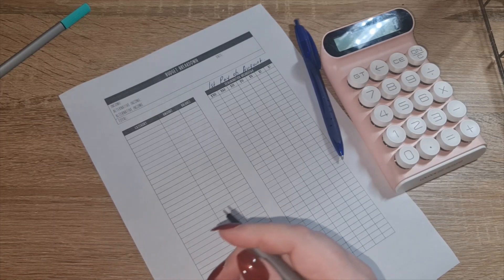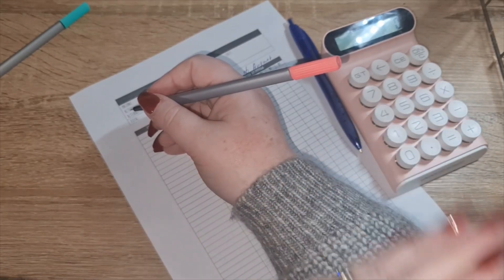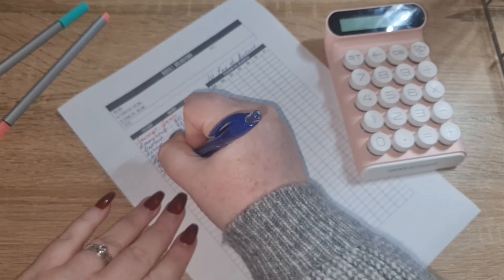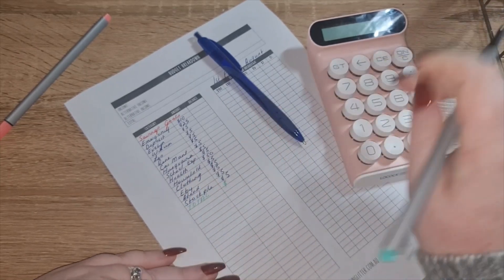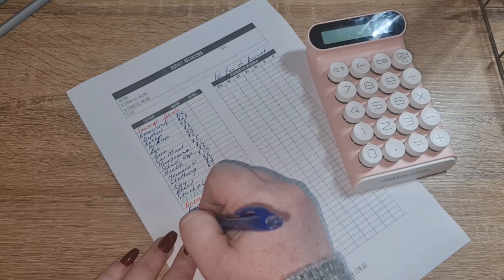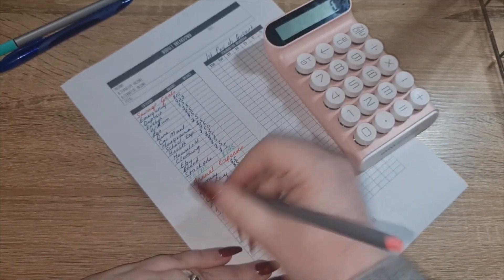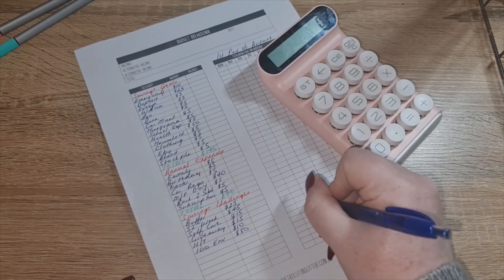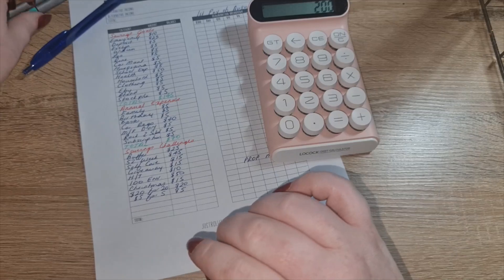Budget with Me | 1st Pay of August | 1.8.2022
Welcome to Just Roll It In Glitter! I appreciate you being here and I look forward to getting to know you. My goal for this channel is to create a safe space where we can support and learn from each other while sharing our successes and heartbreaks.

Bathurst West, NSW 2795
Finance Tracking App: WeMoney (to get $5 sign up bonus use code: XUEL4327)
receiptJAR Code: RENEVFXVD. Use my code to earn 200 free points (I am also gifted 200 points) when you sign up.

A6 Budget Binder Starter Kit
100 Envelope All-In- One Savings Challenges Kit
100 Envelopes
52 Savings Envelopes
26 Savings Envelopes
Savings Challenge Envelopes
Camera: Samsung Galaxy Note20 Ultra
Stand: Acetaken Overhead Camera/Phone Mount
Light: IlluminateMe 2 in 1 Selfie Ring Light with Phone Holder Stand